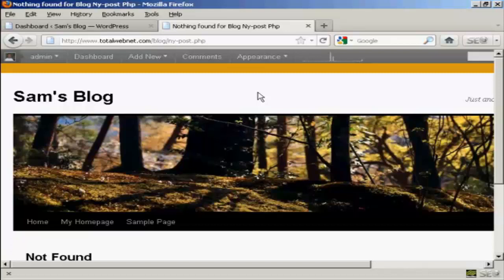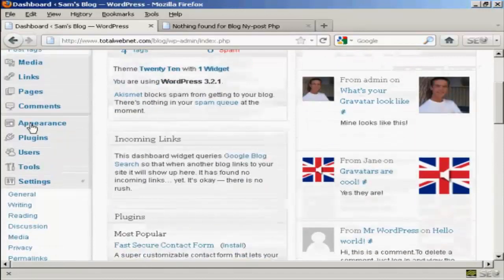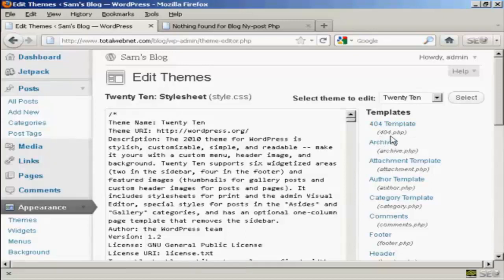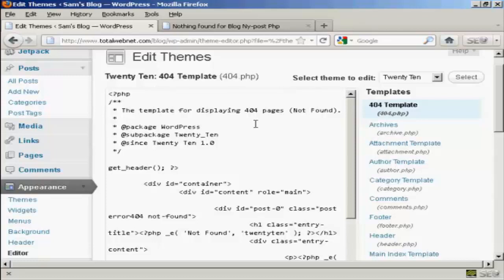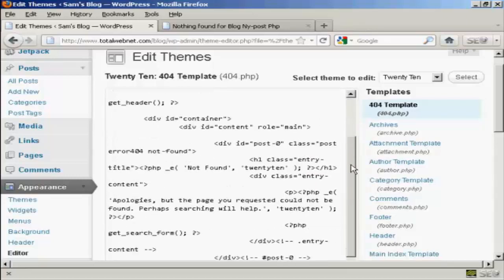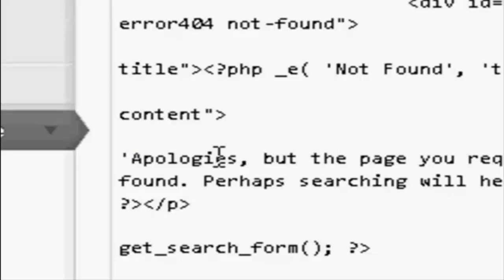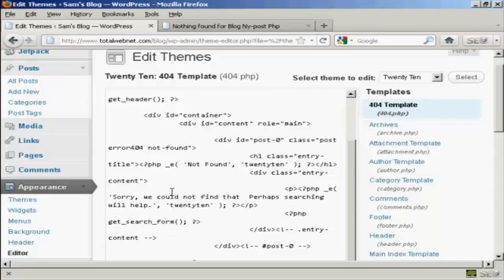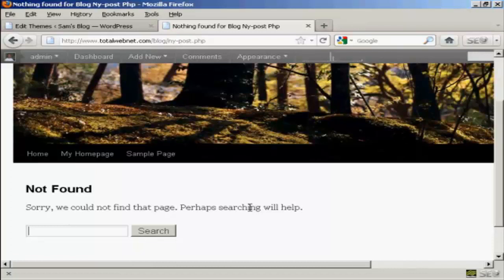How Do I Customize My 404 Error Page?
Get Questions Answered presents: "How Do I Customize My 404 Error Page?"